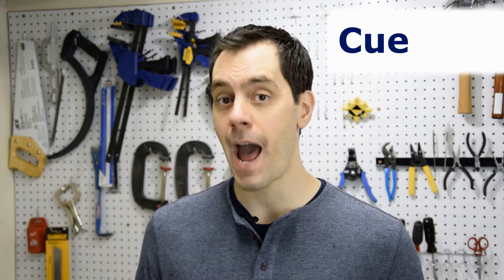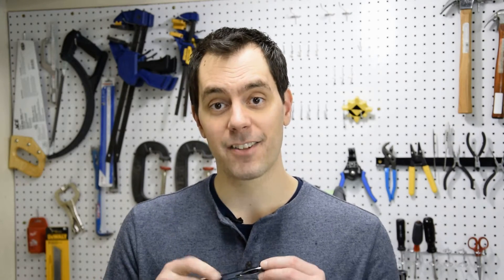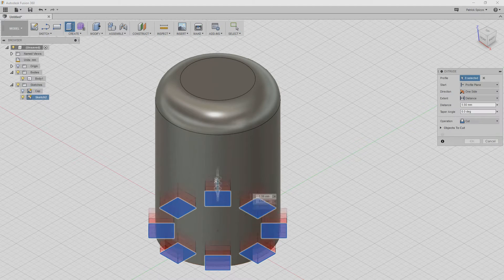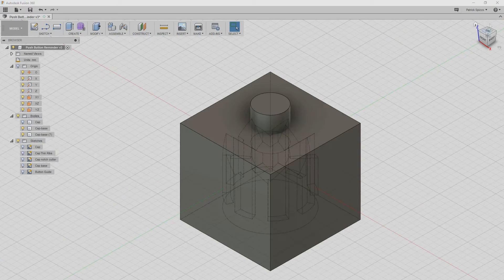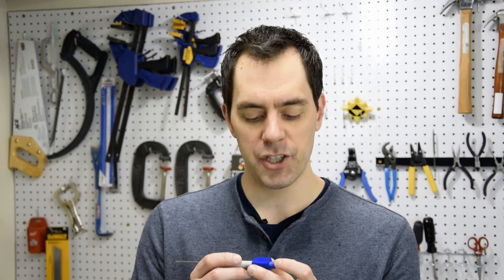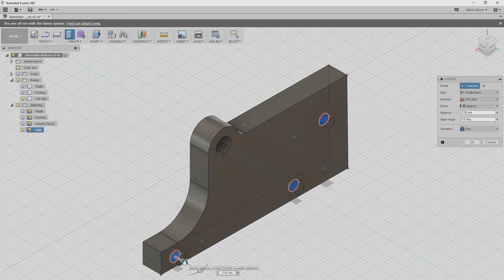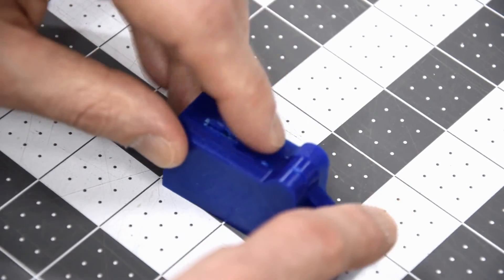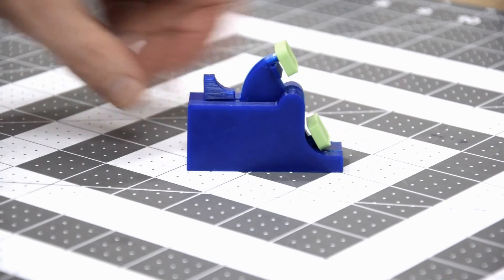Building New Habits With A Homemade Spring-Loaded Push Button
Learn how (and why) I built a spring-loaded push button using my 3D printer!

LINKS
* "The Power of Habit: Why We Do What We Do in Life and Business", by Charles Duhigg
* "10% Happier: How I Tamed the Voice in My Head, Reduced Stress Without Losing My Edge, and Found Self-Help That Actually Works--A True Story", by Dan Harris